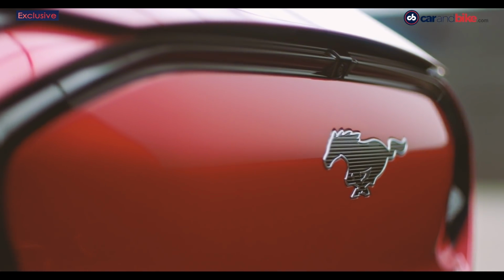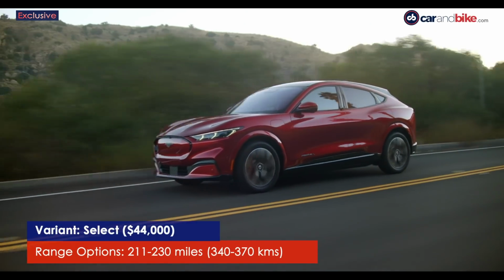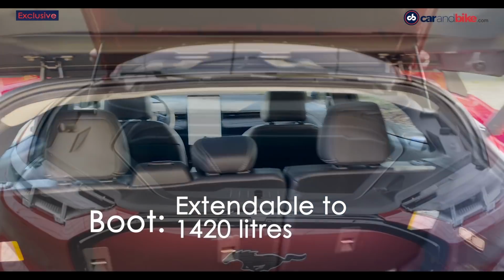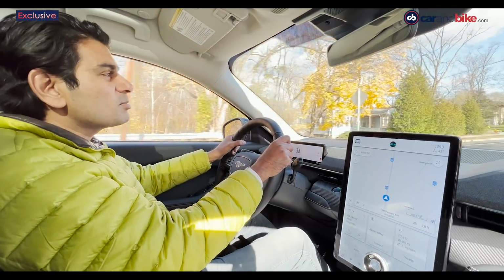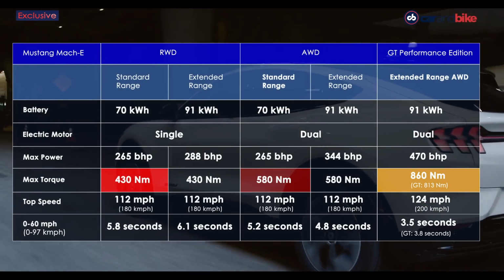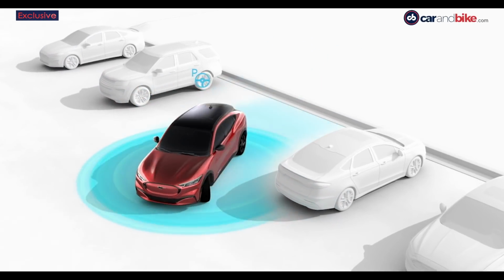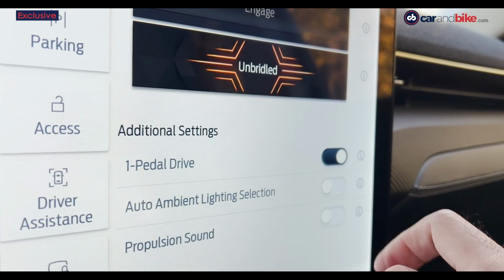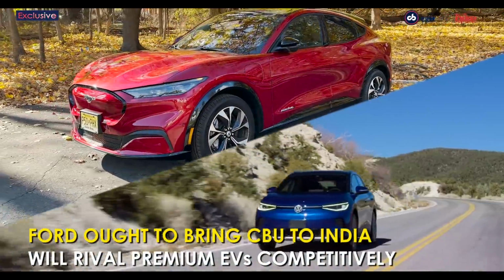Exclusive: Ford Mustang Mach-E Review | First & Exclusive Review on carandbike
The first dedicated EV under the Mustang brand umbrella, the Ford Mustang Mach-E is one of the most anticipated and hyped cars globally. There is a reason for the rush around this car, as our exclusive review will show you. Watch to know its big highlights and also its driving performance. We test the extended range, AWD variant in this India-first review.

➡️ The First & Exclusive Review of the Ford Mustang Mach-E on carandbike by Siddharth Vinayak Patankar
➡️ Built on Ford's New GE1 Platform
➡️ Mustang is Ford's longest-running nameplate
➡️ Ford Mustang Mach-E is Electric SUV/Crossover
➡️ A big Master stoke by Ford
➡️ This Ford Mustang is in Huge demand across the markets
➡️ SVP is driving the Mach-E Premium. Optional extended range & AWD
➡️ Boot size of 402 litres can be extended to 1420 litres including a trunk in front with 81 litres capacity
➡️ Ford Co-Pilot 360 includes a suite of ADAS Tech
➡️ The Mustang Mach-E uses the Ford pass app
➡️ The Mustang Mach-E has a massive 15.5 cool touchscreen
➡️ Well-Built Mach-E cabin is quite plush

00:15 - Introducing the Ford Mustang Mach-E
02:06 - Ford Mustang Mach-E features
02:36 - Ford Mustang Mach-E Variants
03:06 - Exterior look of the Mach-E
03:55 - Ford Mustang Mach-E On-Road
05:23 - Drive Modes of the Mustang Mach-E
08:25 - Ford Co-Pilot feature
08:56 - Ford Pass app feature
10:40 - Mach-E Cabin look

📰 For our channel for the latest videos on new automotive launches, reviews, news & updates: